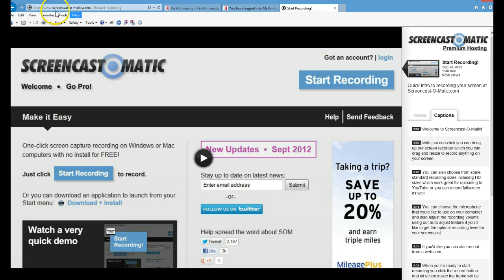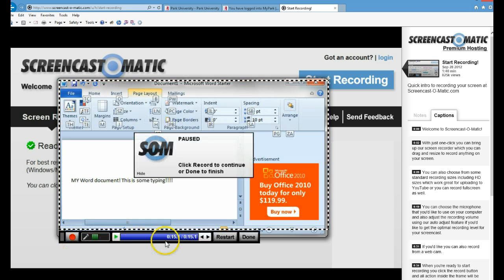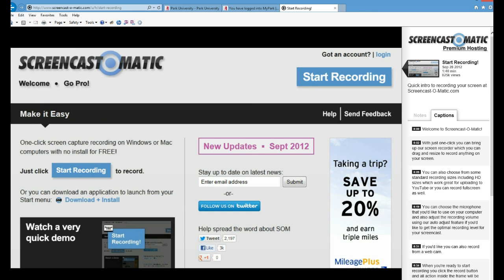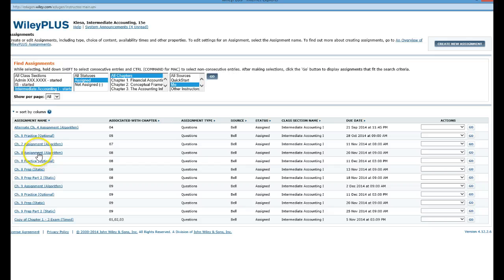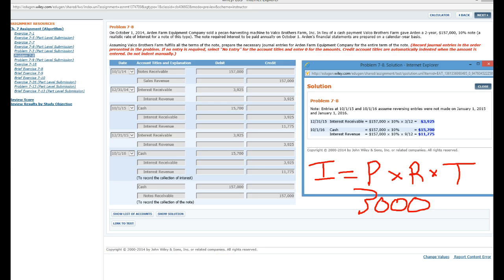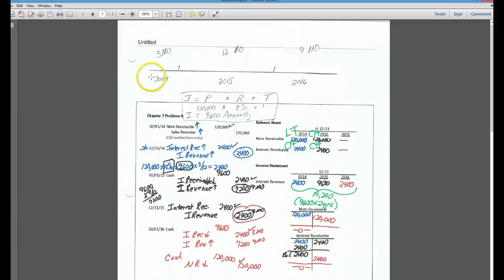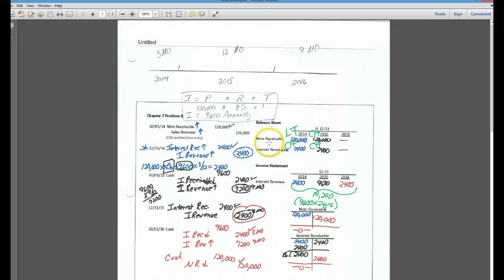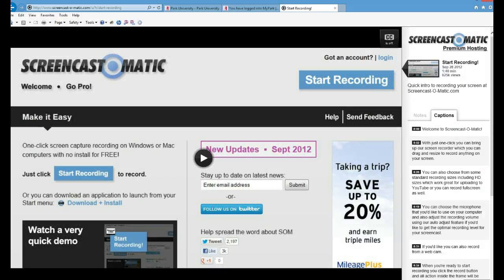Recording videos for online accounting classes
How to create videos for online accounting classes using Screencast-o-matic